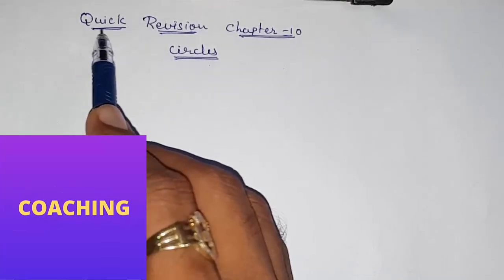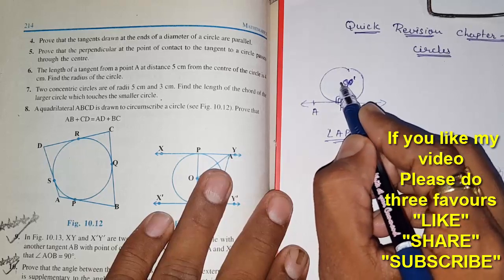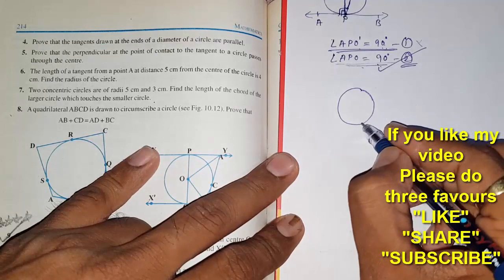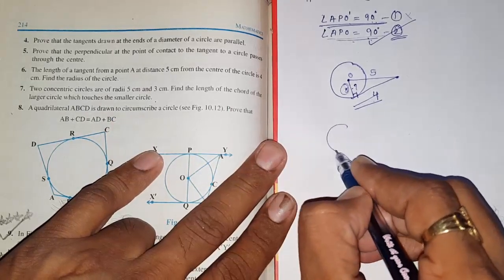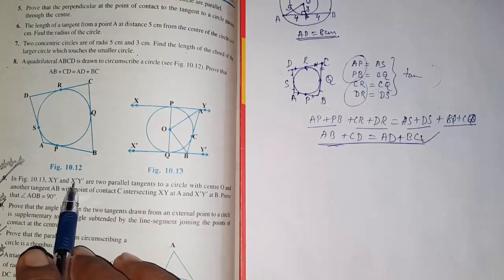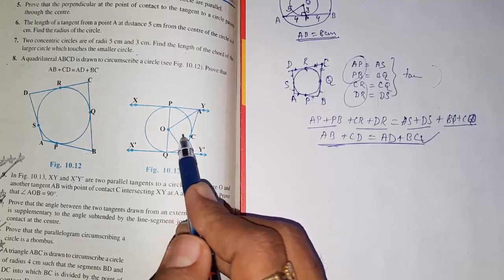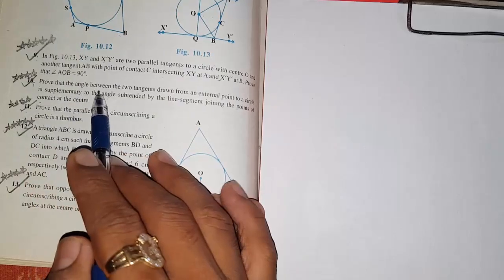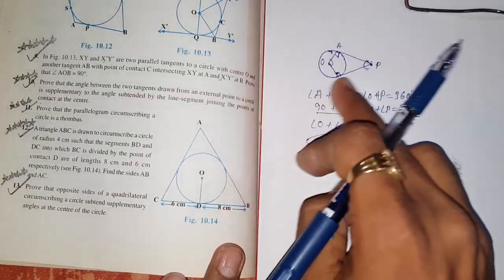Quick Revision ll chapter 10 circles ll part 2 ll cbse class 10 maths ncert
Circles Chapter 10 Class 10 Maths NCERT
Chapter 10 CIRCLES class 10 maths || All questions solved
Circles - Chapter 10 - Class 10 Mathematics - NCERT
Circles : Class 10 X maths | Chapter 10 | NCERT